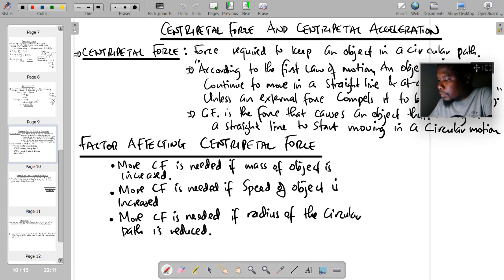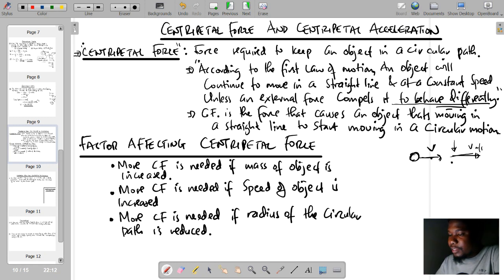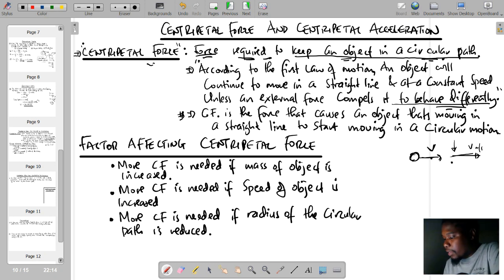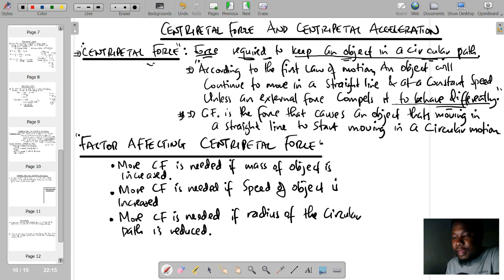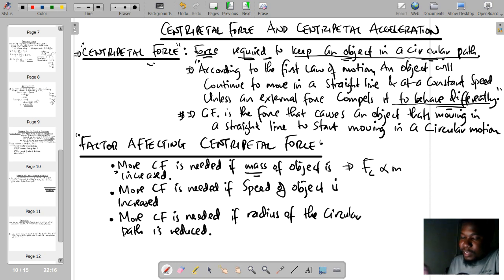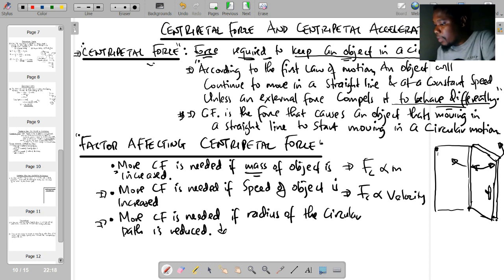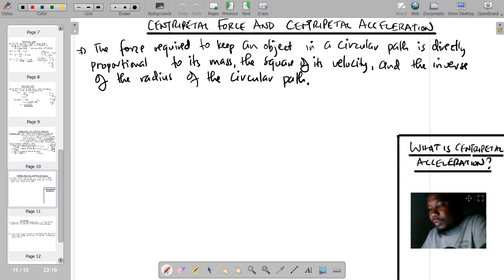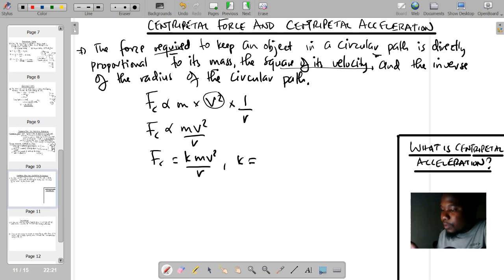Centripetal Force and Acceleration 1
In this video, the concepts of Centripetal Force and Centripetal Acceleration are explored.